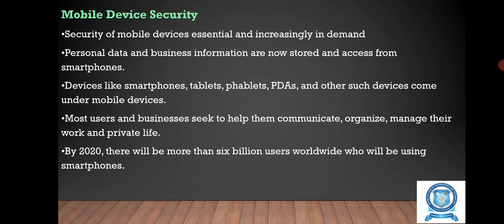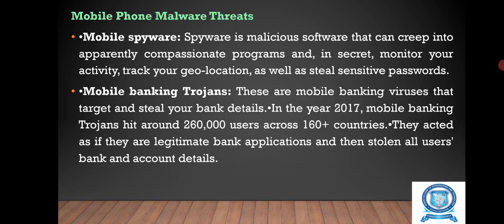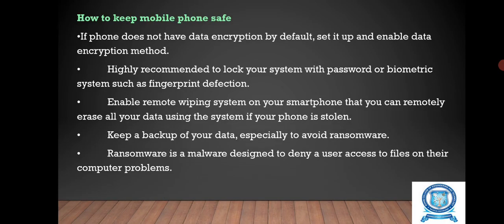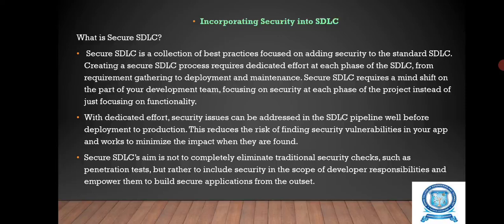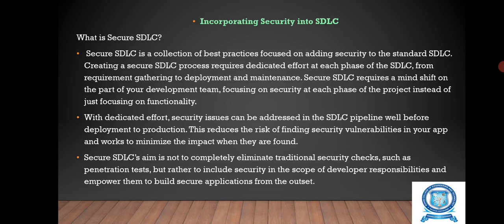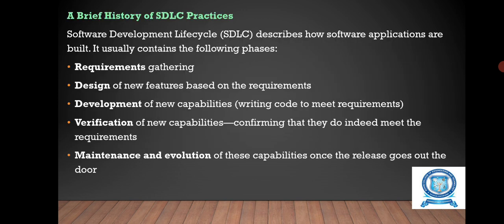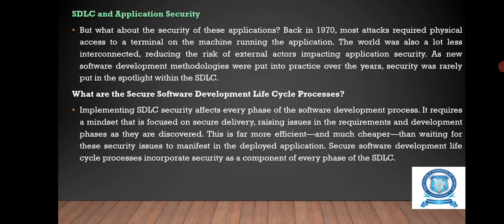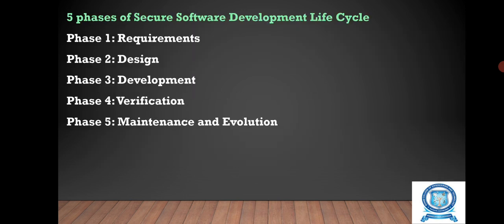Mobile Device Security